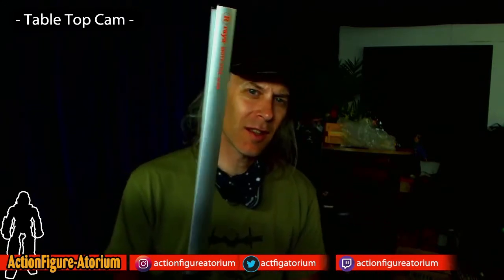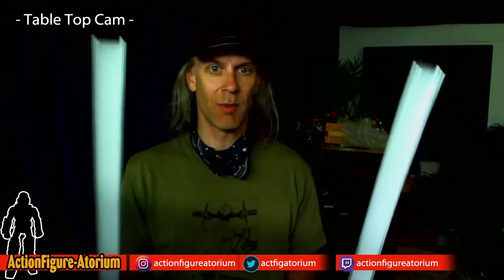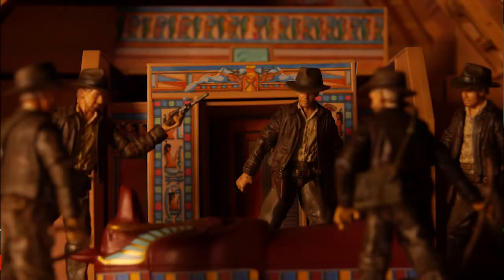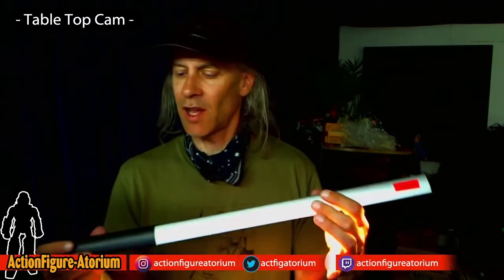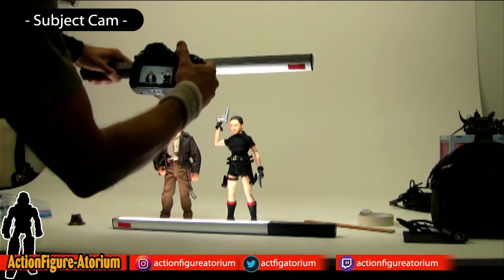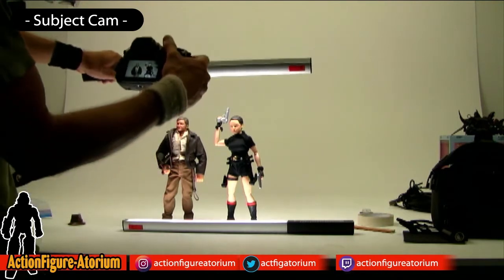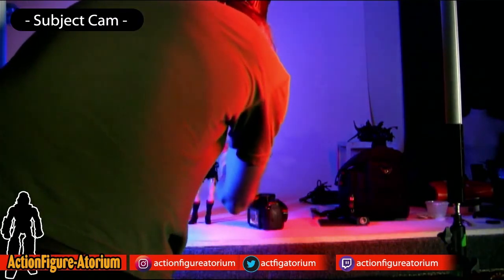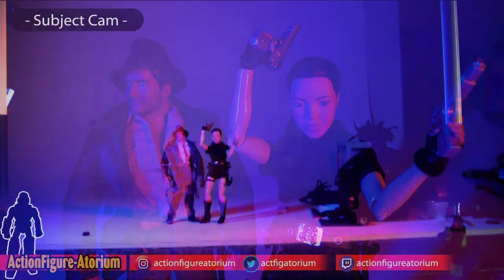Photography Guides | Review of the Raya Brite Stix LED Wands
Couple of inexpensive light wands. Are these any good for toys. Yes, they work great, Down and dirty. Gun and run style.